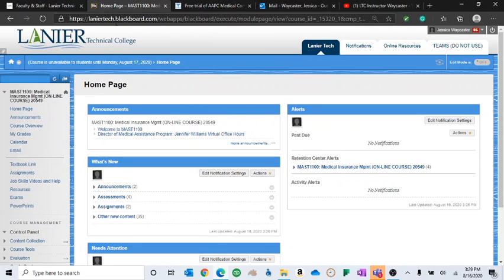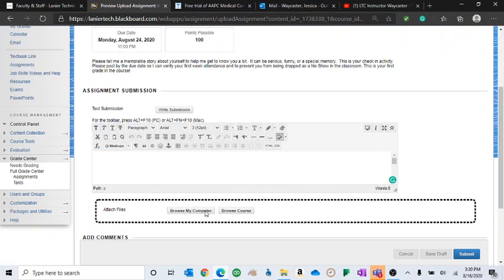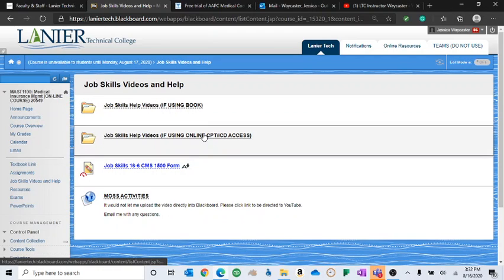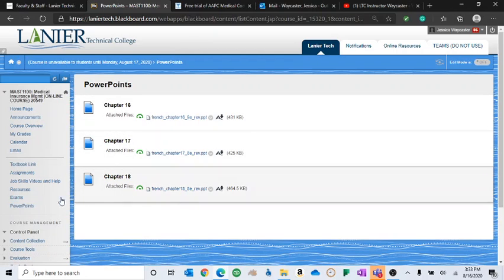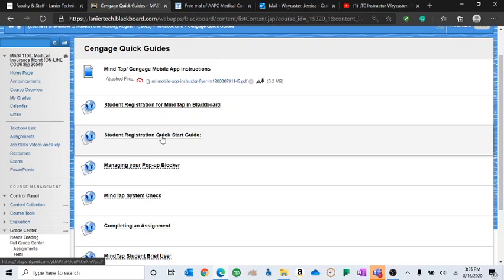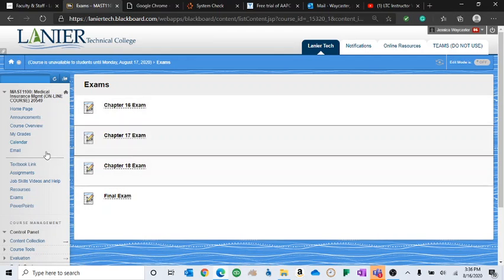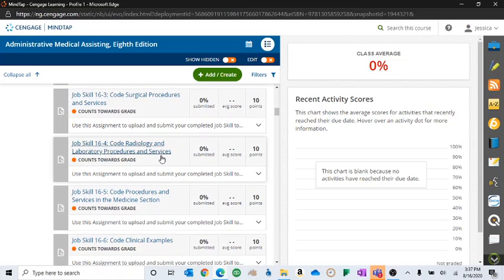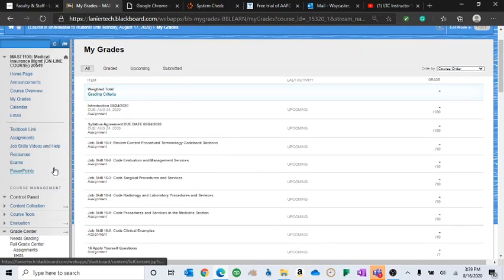MAST 1100 Welcome Fall 2020